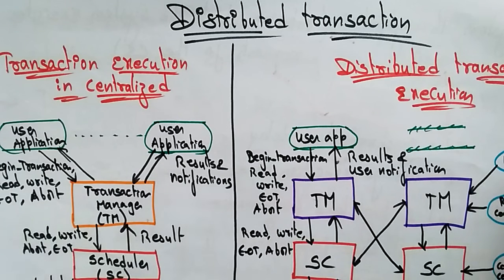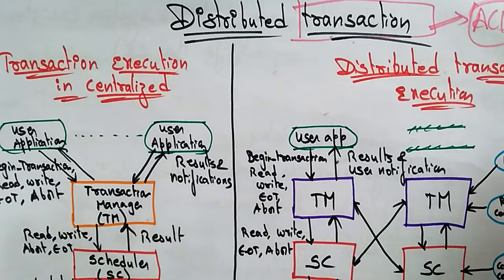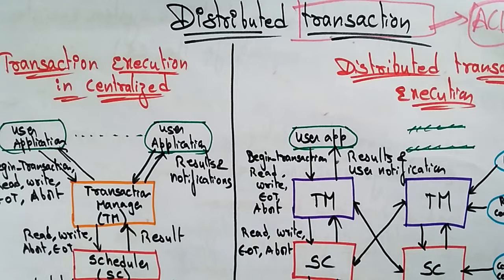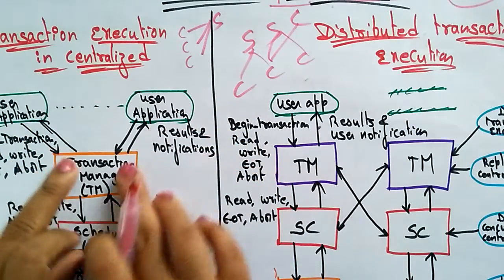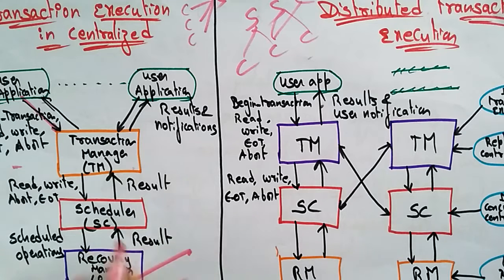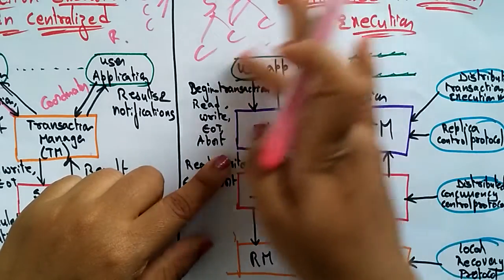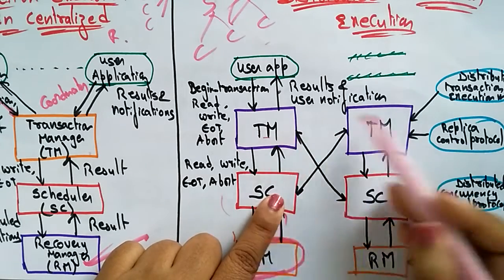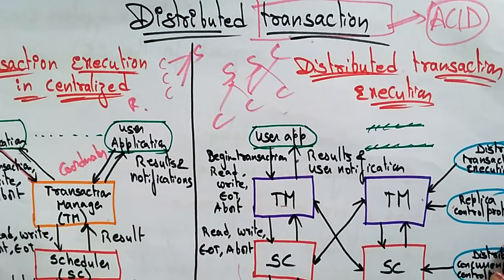Transaction Execution | Centralised | Distributed Systems | Lec-59 | Bhanu Priya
Distributed Systems
transaction execution in  Centralised & Distributed